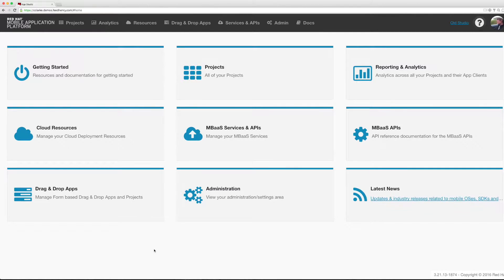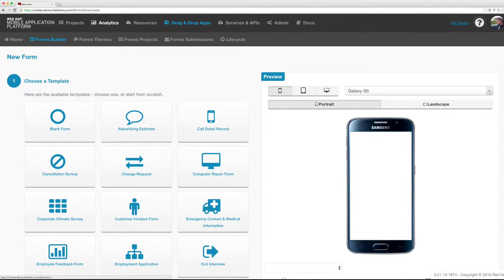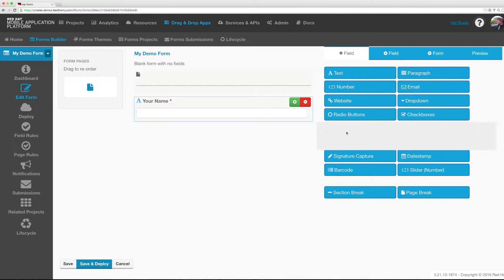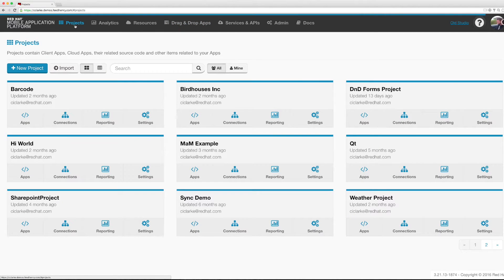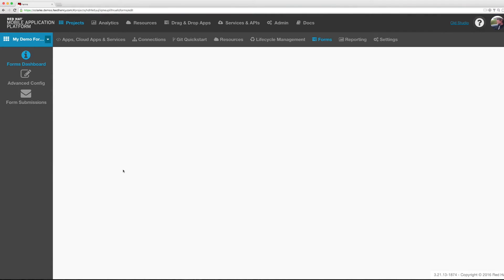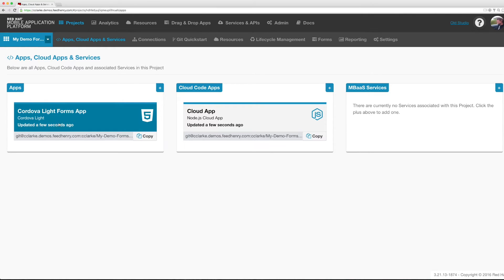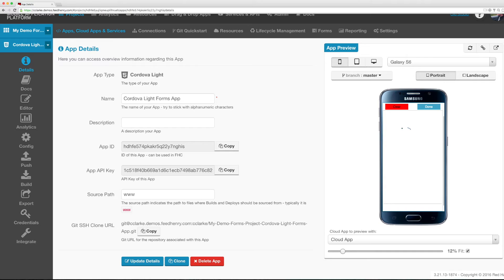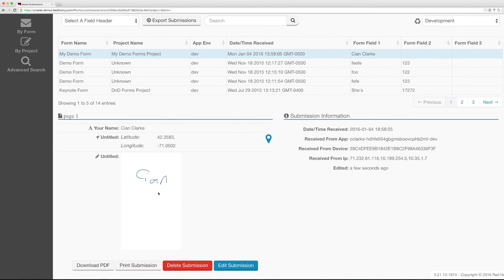Rapid mobile app development with forms builder_ARCHIVED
This video gives a demo of the Forms Builder functionality in the Red Hat® Mobile Application Platform. This shows step by step how a traditional paper-based form can be quickly and easily transformed into a mobile form using simple drag and drop elements. This shows how easily a business user can create a forms-based mobile app without the need for coding skills.